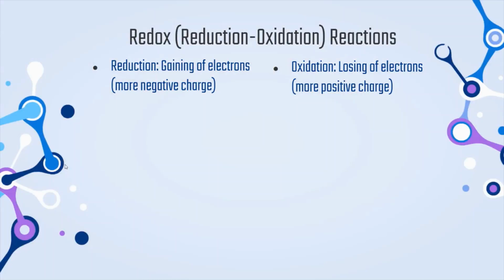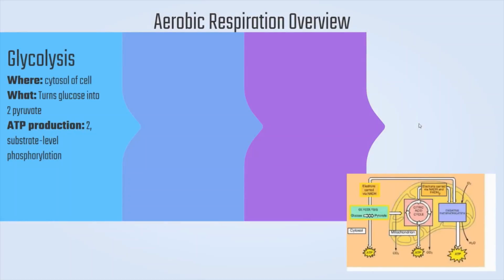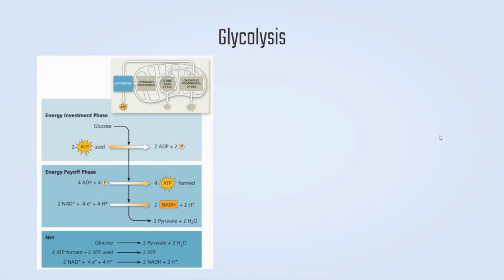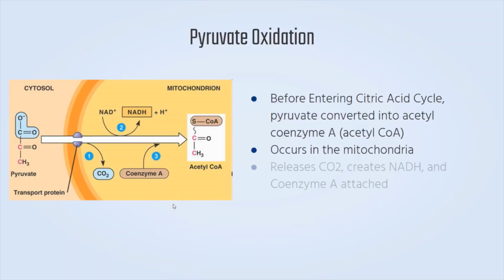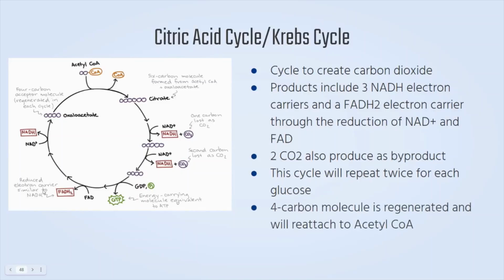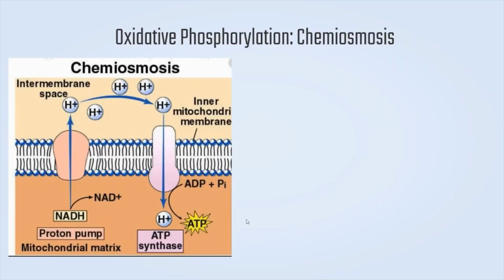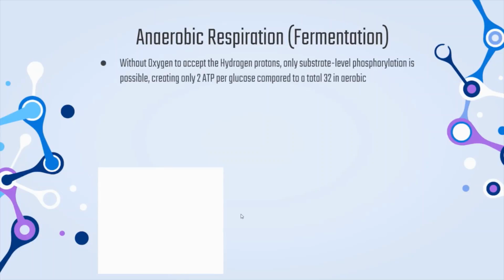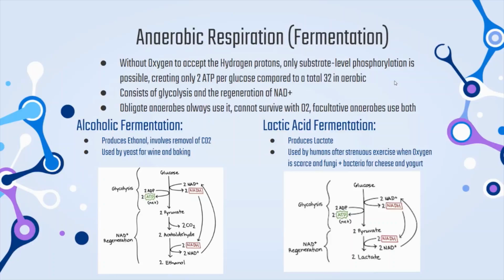Cellular Respiration | Fundamentals of Biology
Covers AP Biology Content 3.6